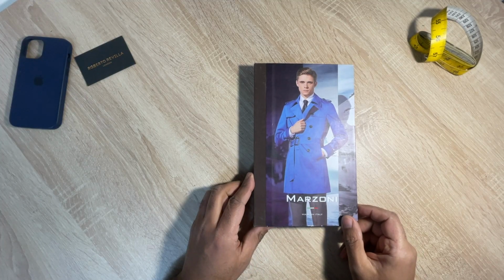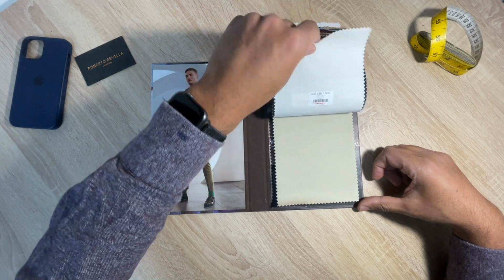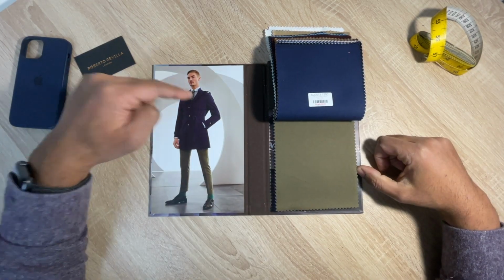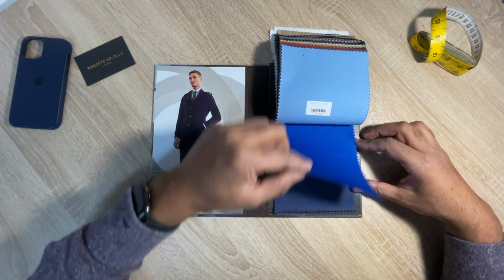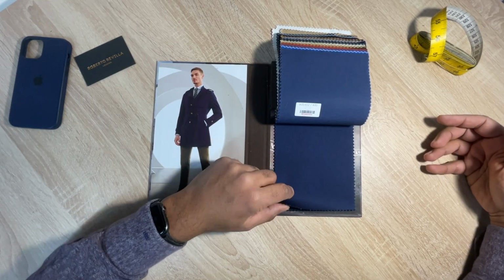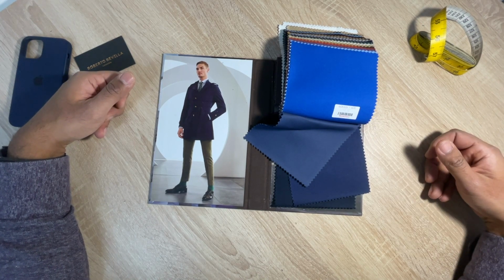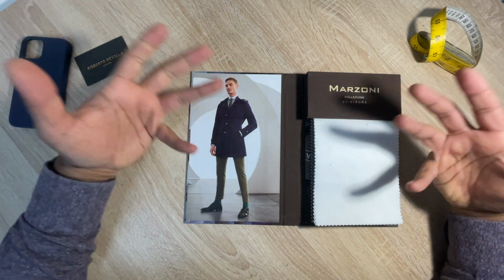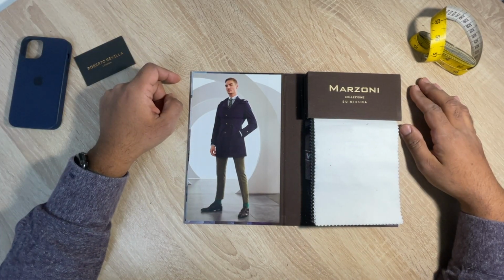Cloth Review: Marzoni Water Repel Raincoat Fabrics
Found this video in my little archive that I made for our clients, so thought it deserved a more permanent home on the channel!

This is the Marzoni "Water Repel" raincoat fabric range - I've used this fabric so many time to make raincoats for our clients. But not just raincoats!

The moisture repel qualities of this fabric also make it a great choice for cotton jackets, chinos and shorts!

There is a big range of amazing colours too - it's such a fun little collection and you know I'm a fan of anything that lends itself to versatility!